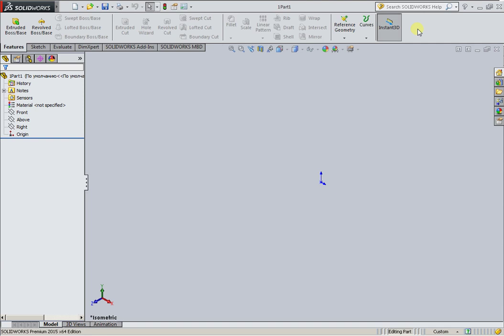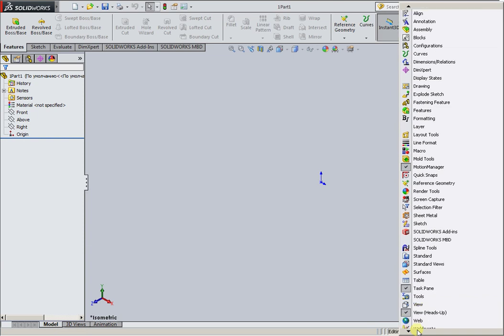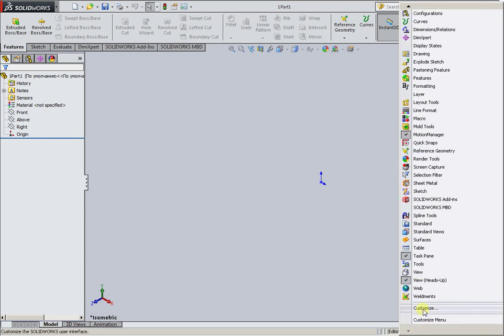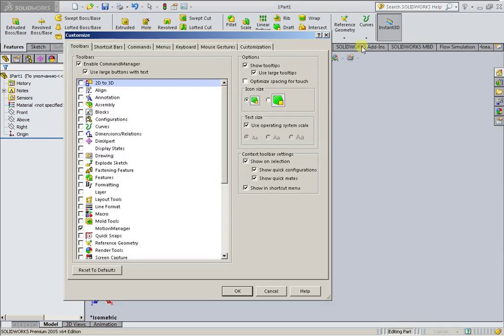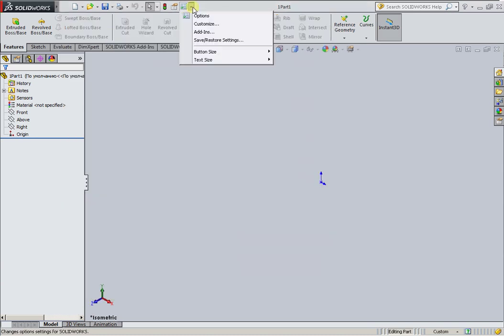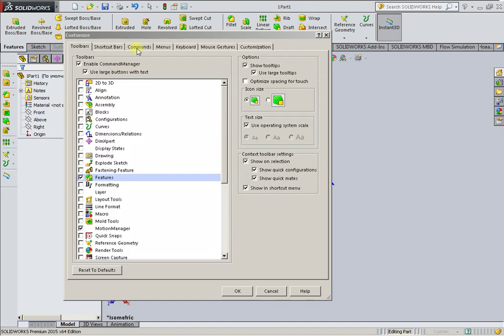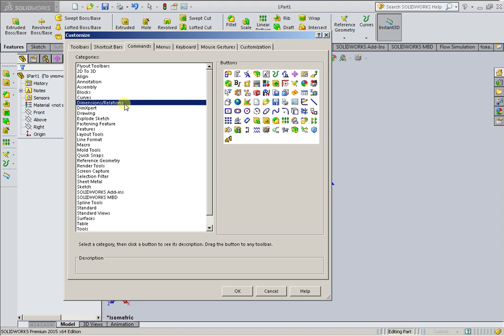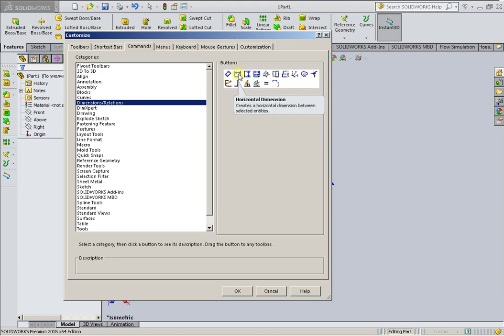Options in the SOLIDWORKS